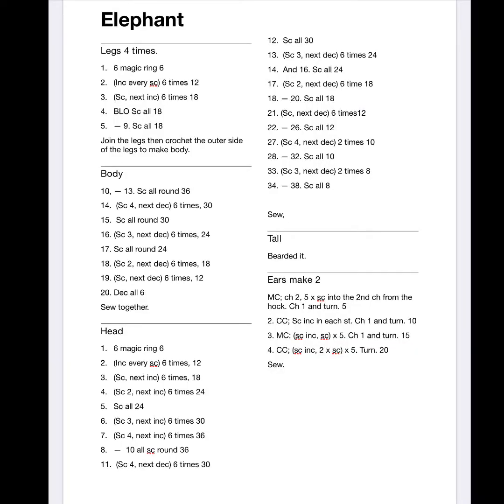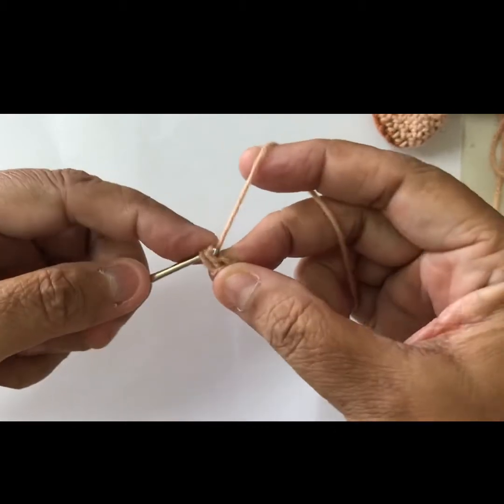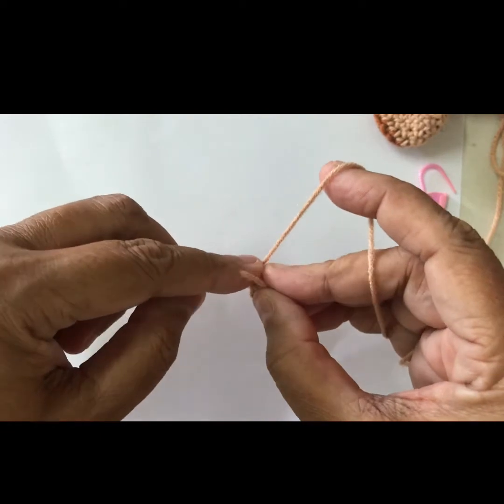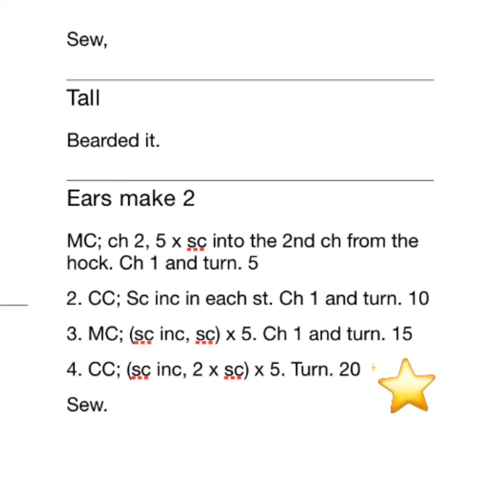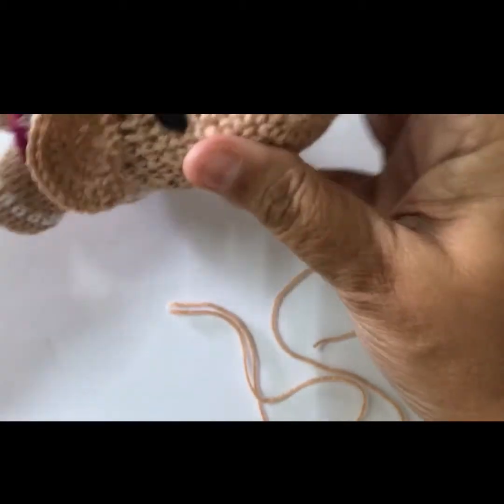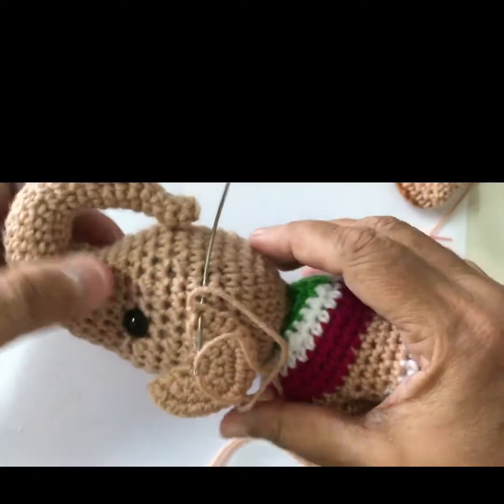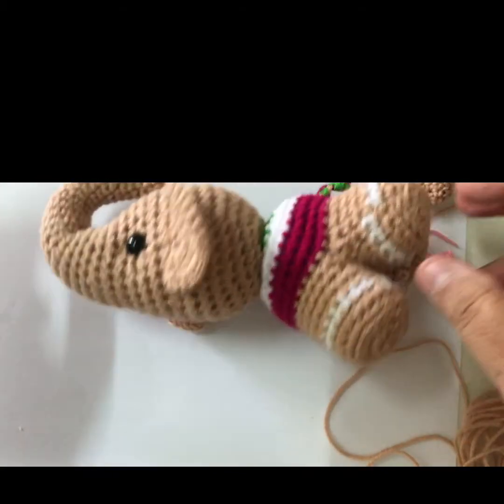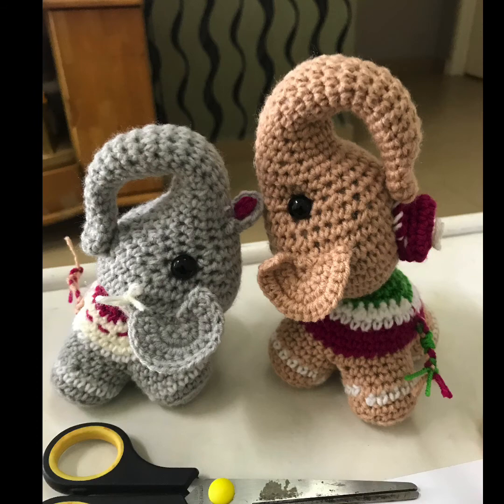How to crochet elephant. Lesson 12 part 4 (elephant ears ) left handed. Reno’s crochet.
Cara mengait gajah. Pelajaran 12 bahagian 4 (telinga gajah) dengan tangan kiri.

How to crochet elephant.  Lesson pattern 12 part 1 (part of the elephant doll) left handed.

How to crochet elephant.  Lesson pattern 12 part 2 (part of the elephant doll) left handed.